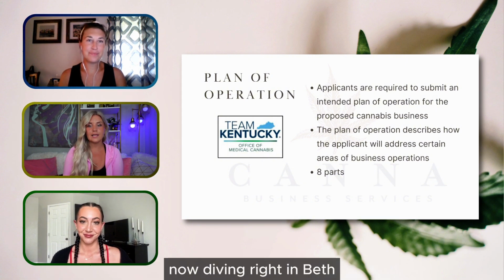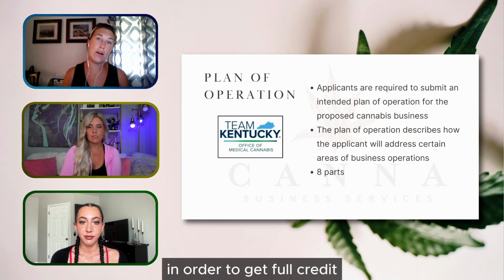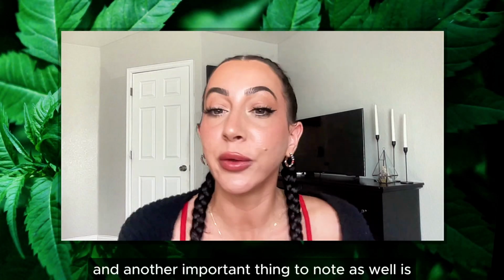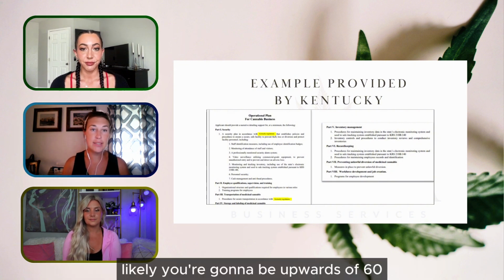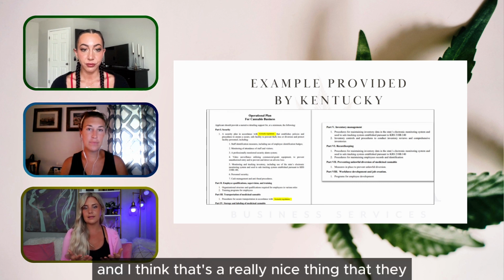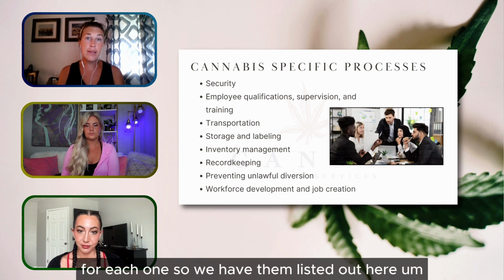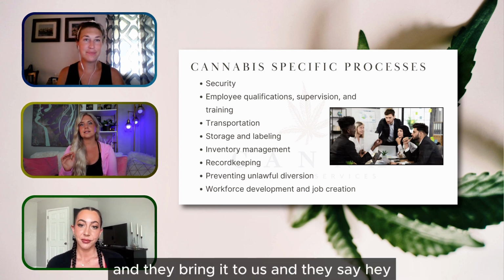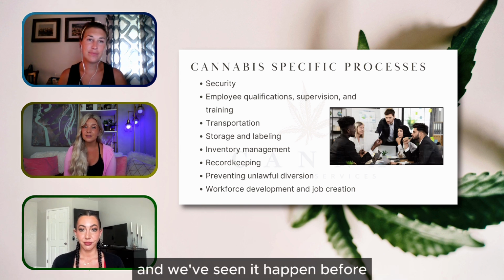Kentucky Webinar 4!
In this Webinar, the Canna Business Services team takes a deep dive into the required operational procedures for those submitting Cultivation, Processor, Dispensary, and Safety Compliance Facility license applications!